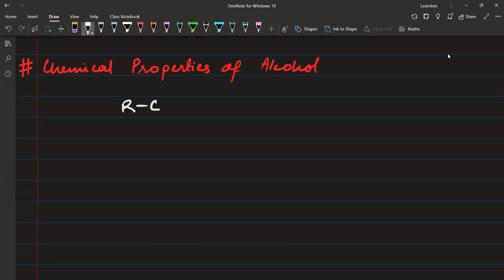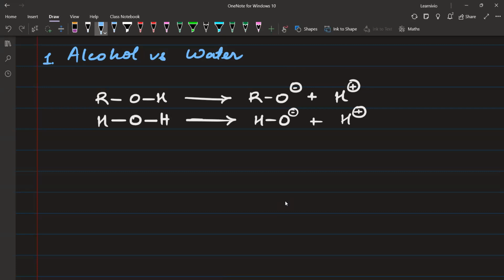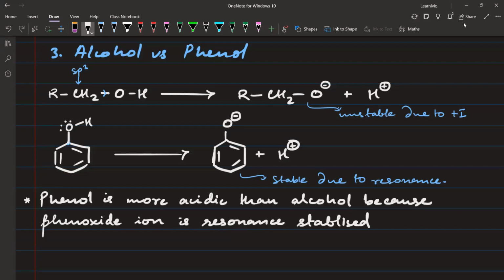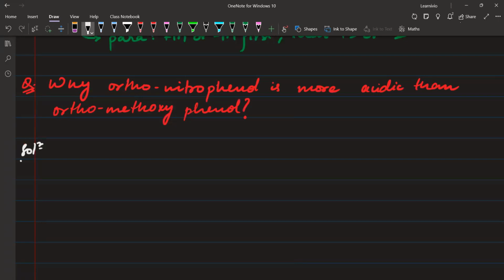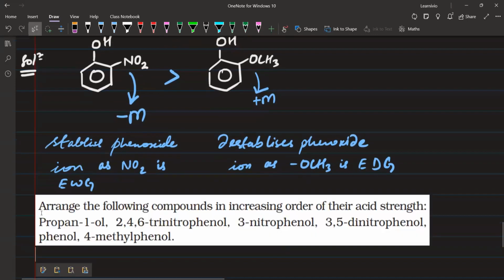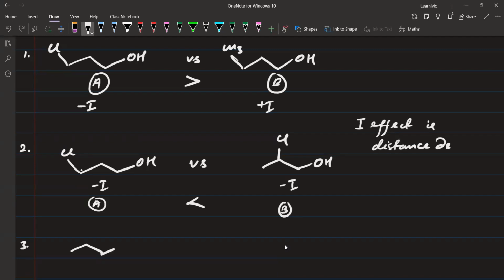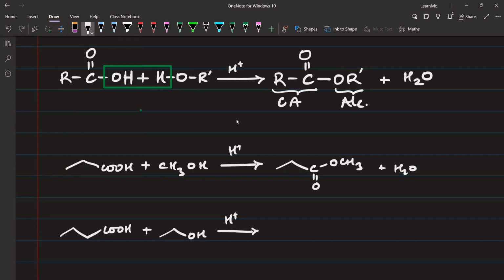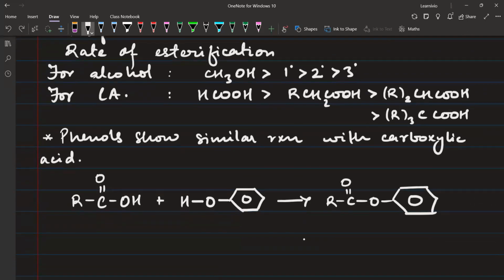Learnivio | Chemistry Lect 12th CBSE C1 20-05-2024